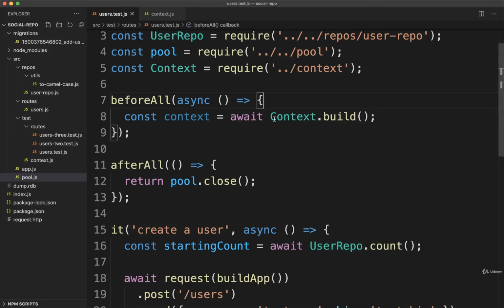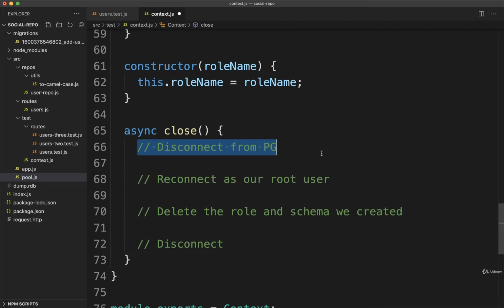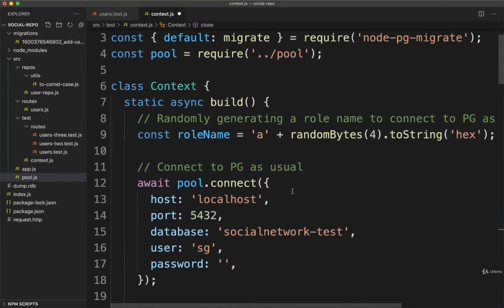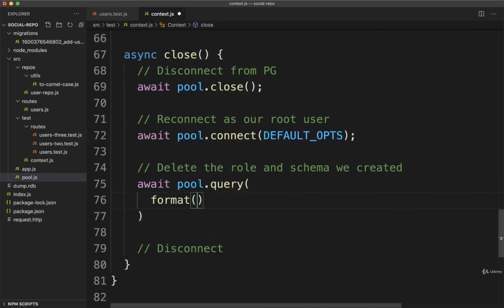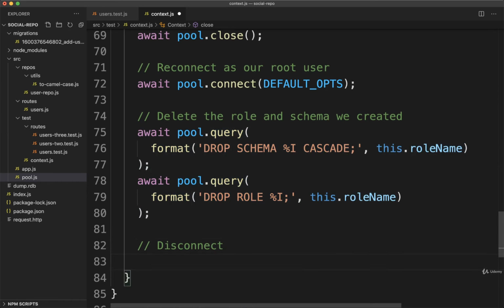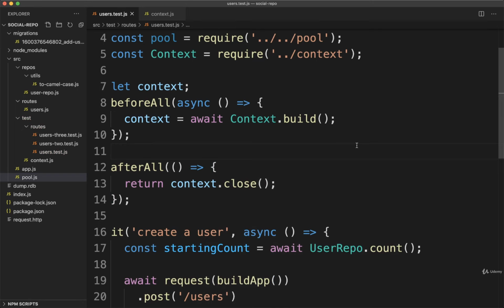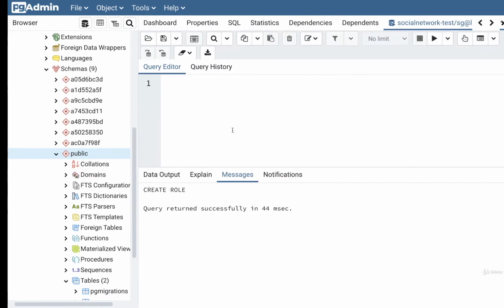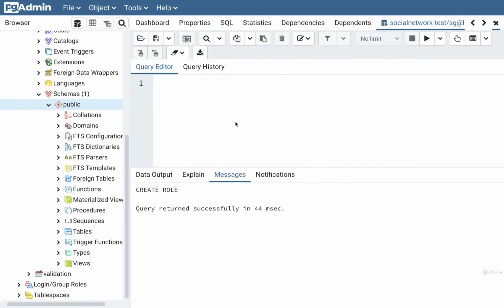SQL and PostgreSQL The Complete Training Course 27